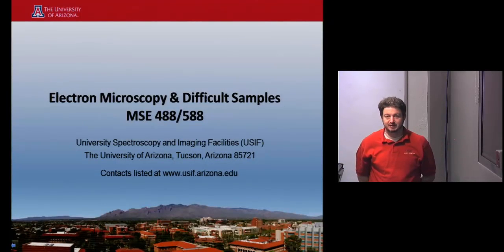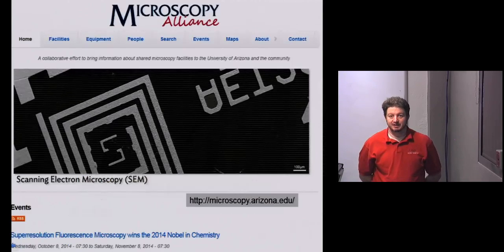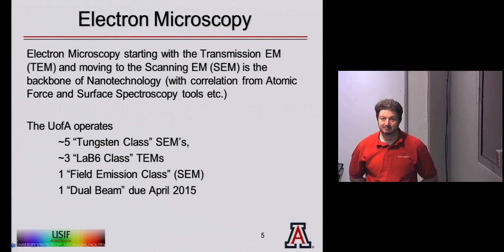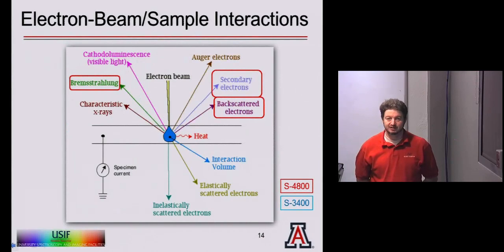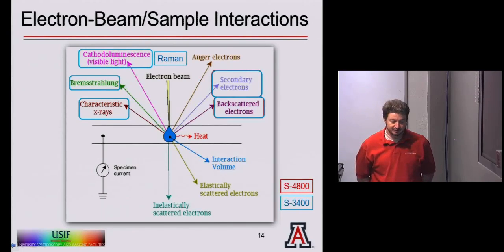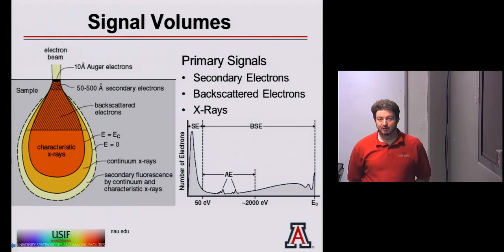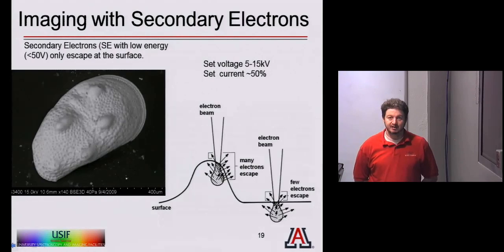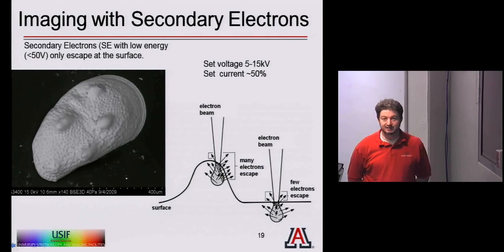Electron Microscopy and Difficult Samples featuring Dr. Paul Wallace